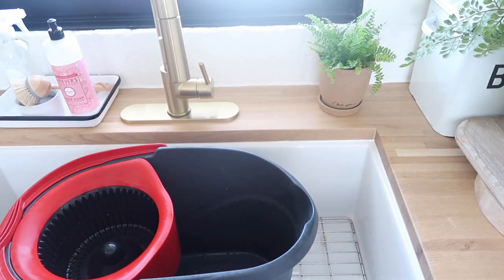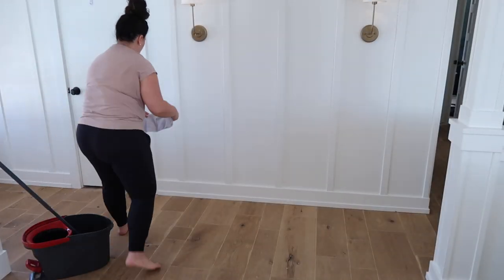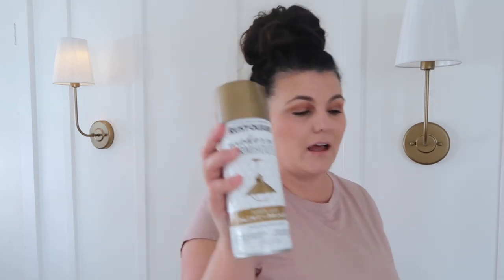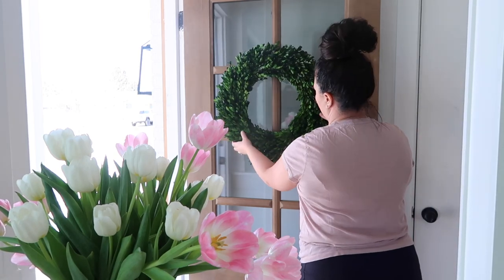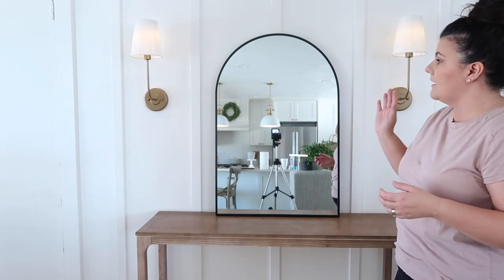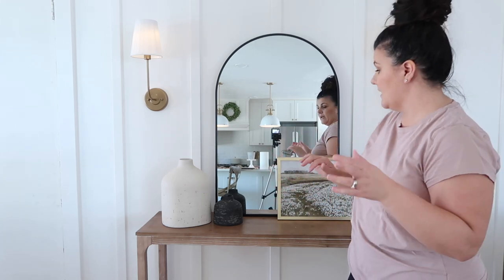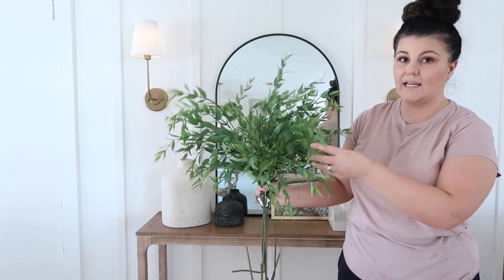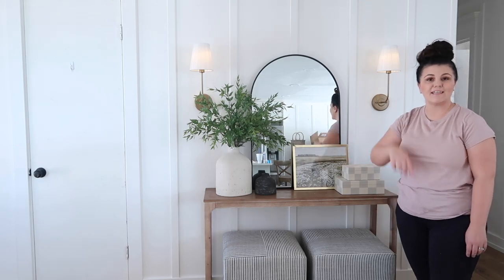CLEAN AND DECORATE THE ENTRY WAY WITH ME | TRADITIONAL HOME DECOR | 2022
Wall Sconce

Puck Light

White Vase- Sold out online. Check your stores
Black Vase
Large Box
Small Box
Etsy Shop for Print
Frame- Hobby Lobby
Boxwood Wreath
Outdoor Rug- sold out
Outdoor Mat